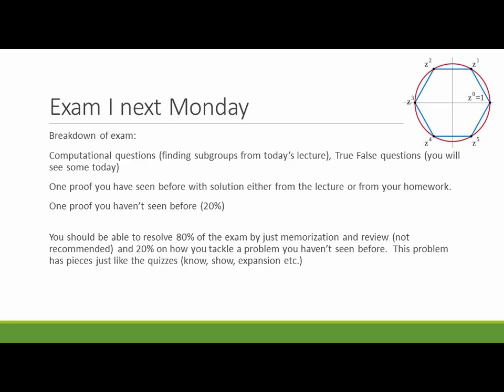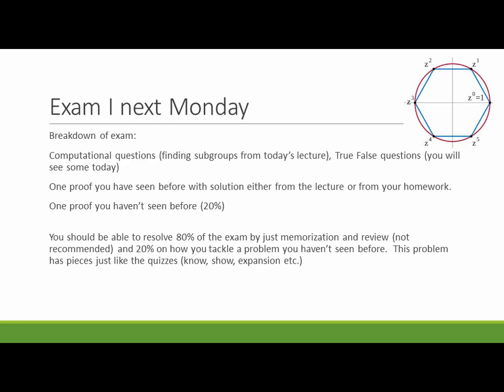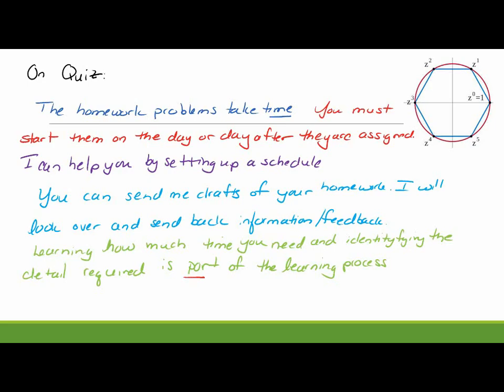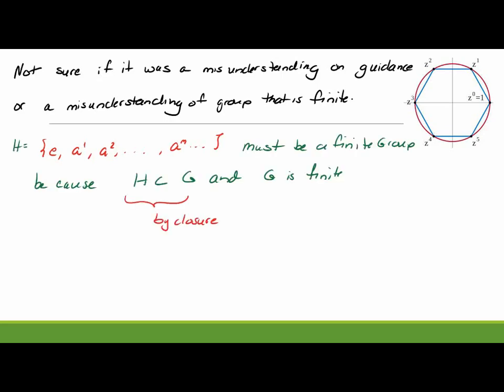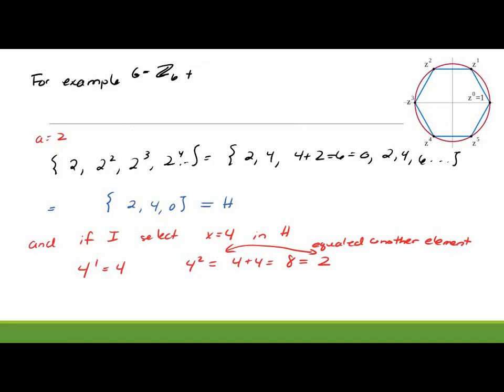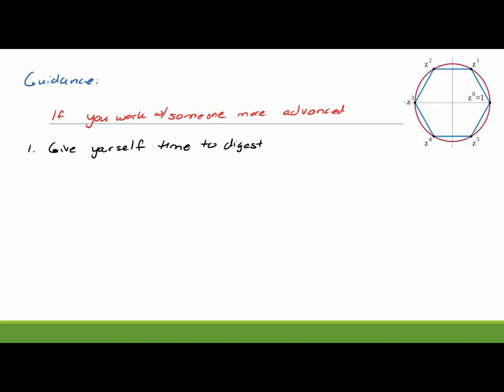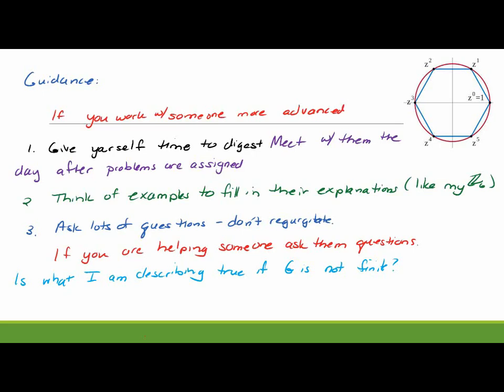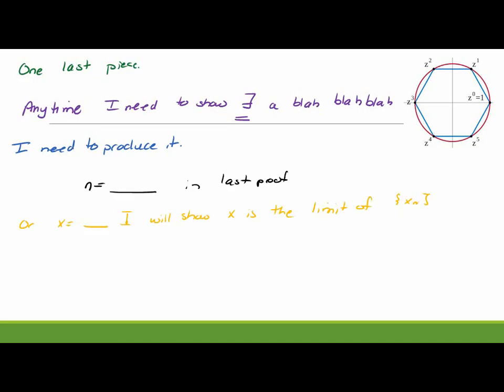Lecture 2 9 Grad Abstract What will be on the Exam I and Remarks and Tips on how to write proofs Vid